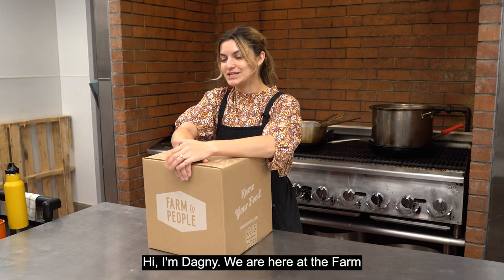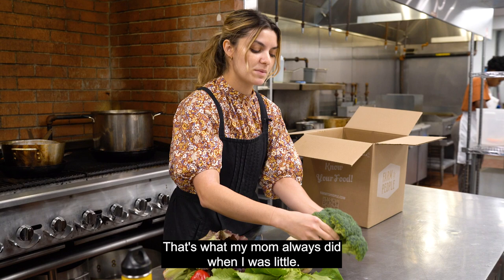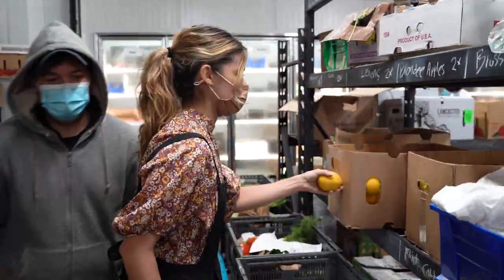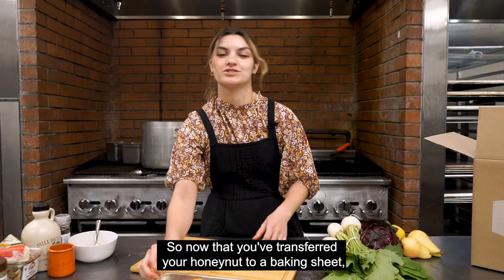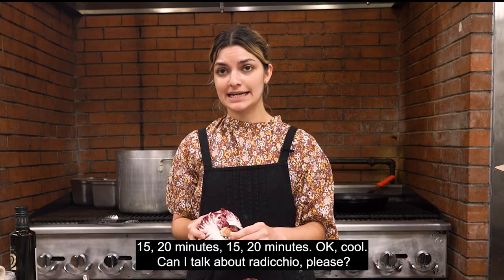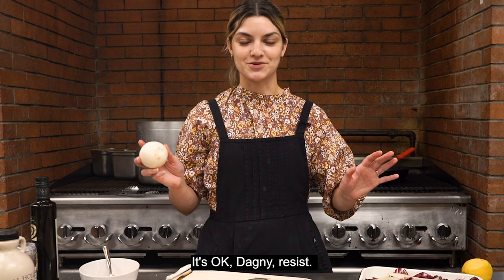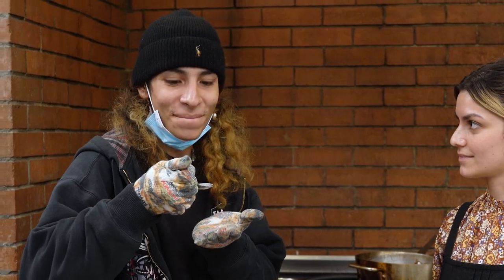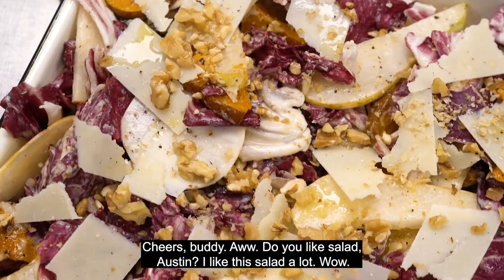Honeynut Radicchio Fall Salad with Tahini Lemon Dressing | What’s In The Box | EP1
Introducing “What’s In The Box,” a new recipe video series from the FtP warehouse kitchen. Each week, we fill your boxes with a deliciously diverse seasonal bounty based on what our local farmers harvest for us. Every delivery presents a new challenge: what to cook up? This week, watch Dagny create a Honeynut Pear Radicchio Salad on the fly in 20 minutes and feed the hungry warehouse team. Plus, admire her to-die-for radicchio hair.